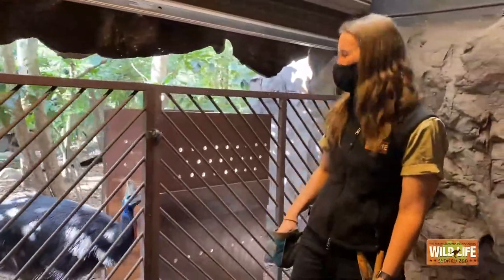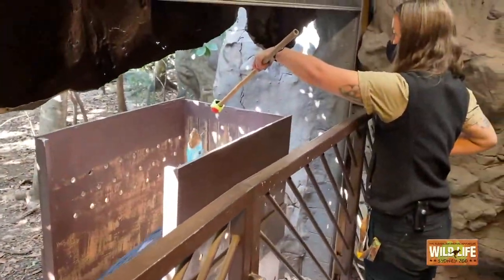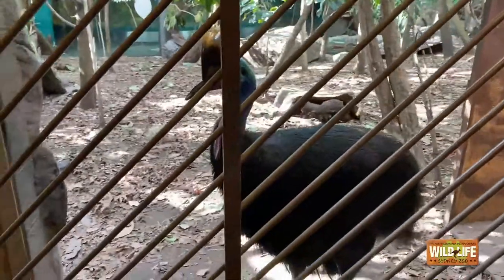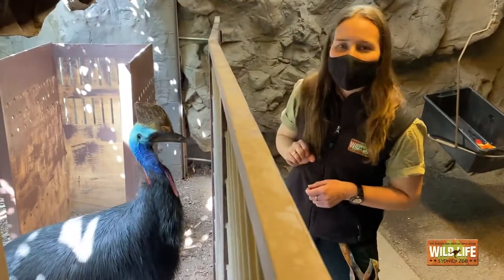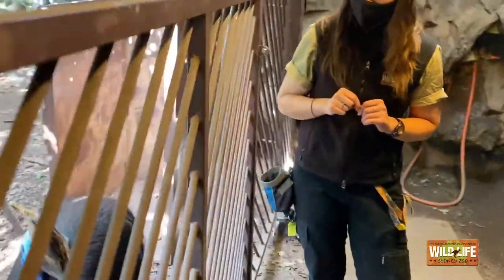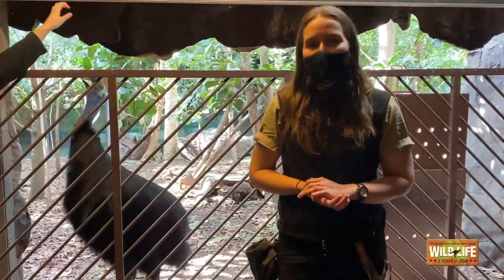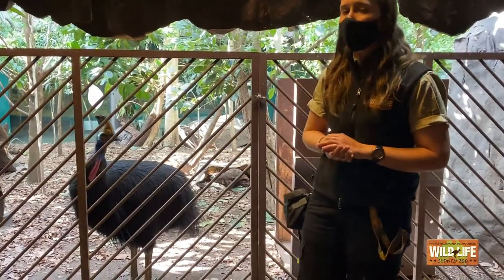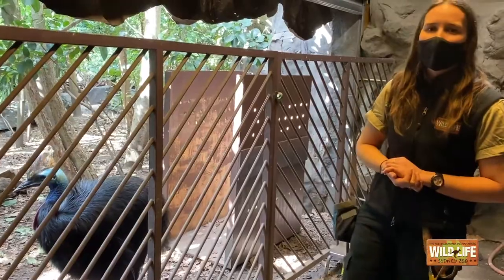Southern Cassowary Crate Training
Watch how our keepers have trained Princess, our Cassowary, to get into a crate for the team to perform veterinary checks. PLUS find out a lot of cool facts about cassowaries!

Did you know? A Cassowary's casque is made of Keratin - it's quite soft and spongy inside and resembles the material found on a turtle shell on the outside. The most recent research in defining the function the casque serves, is that cassowaries use it for thermo-regulation to keep cool during Australia’s hot summers. On hot days, it is believed that they are able to pump-up all their blood into their casque, which then acts like a built-in air conditioning system.